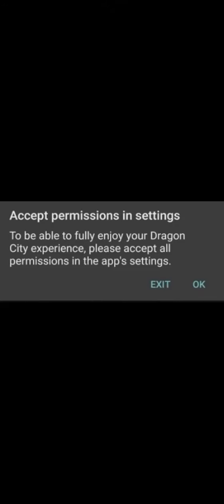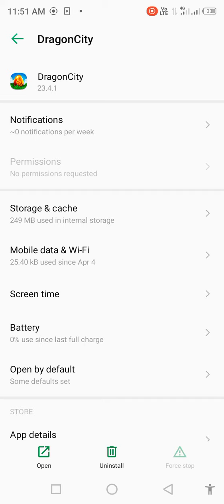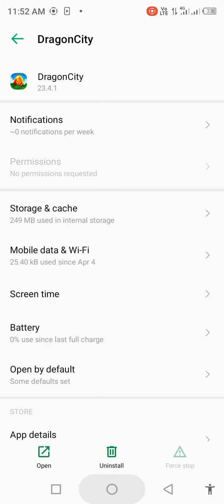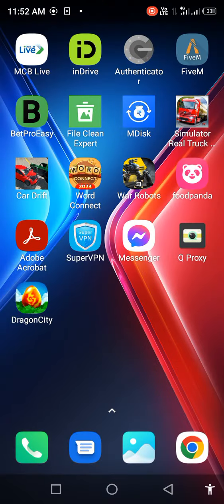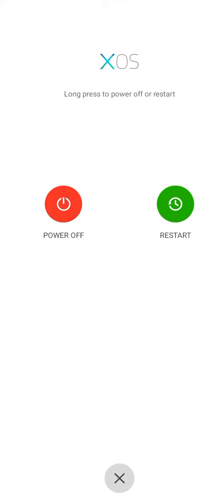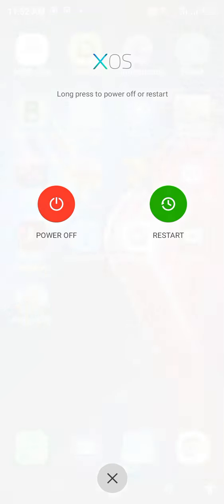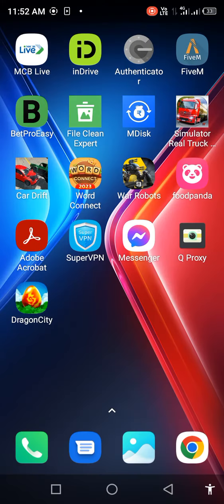How To Fix Dragon City Accept Permission In Setting 2023 || fix dragon city mobile problem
in today video im gen show you how to fix accept permission in setting dragon city

How To Fix Dragon City Accept Permission In Setting

Please Enable Storage Access Permission in Dragon City Problem fix

how to solve dragon city accept permission in setting